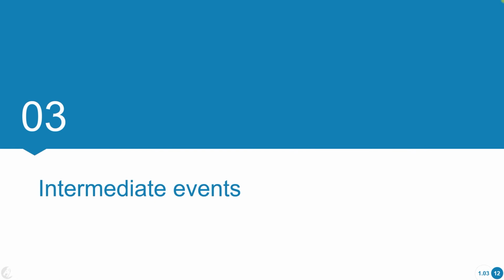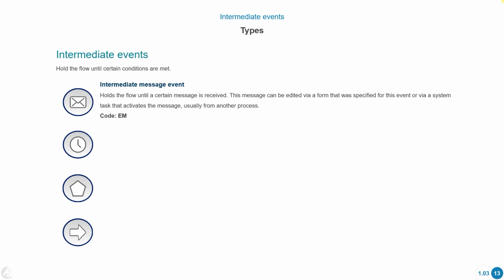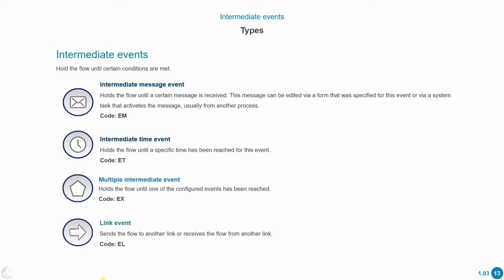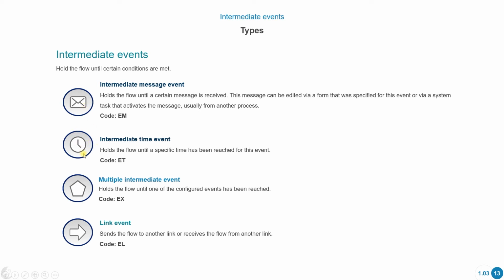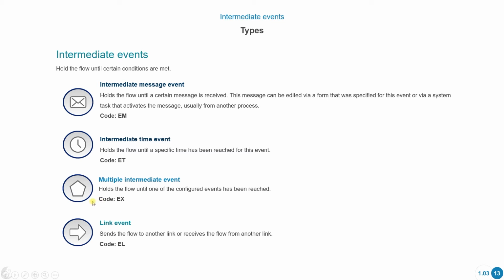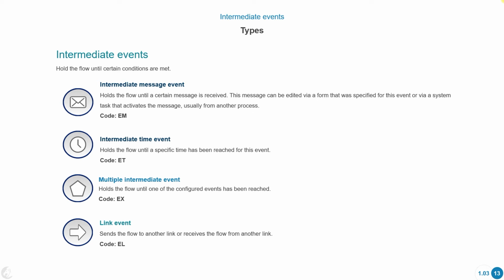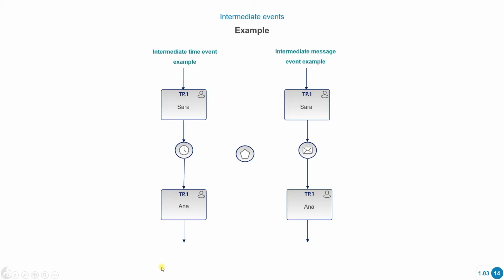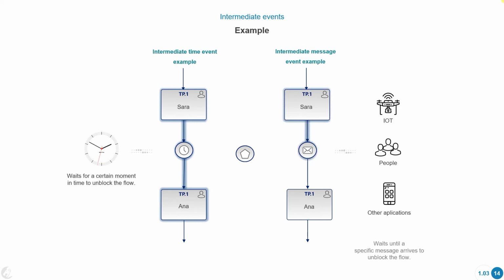BPM course: 1. Introduction | Intermediate events 1.03 03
Explanation of the different intermediate events of a diagram.